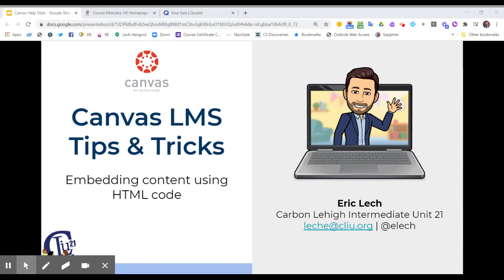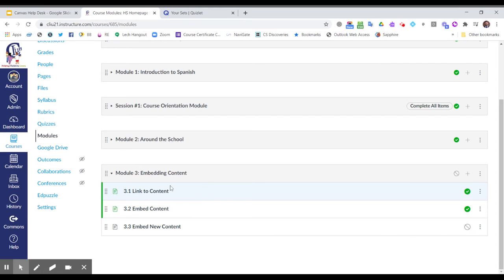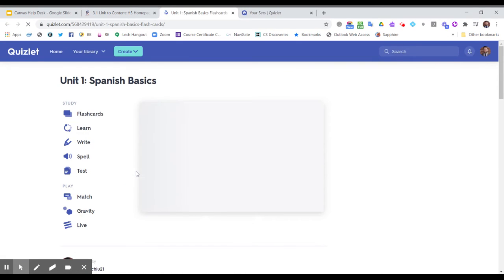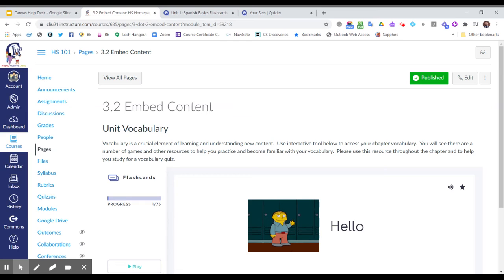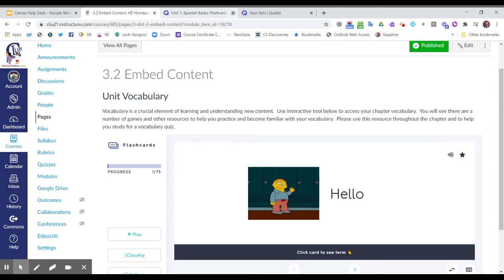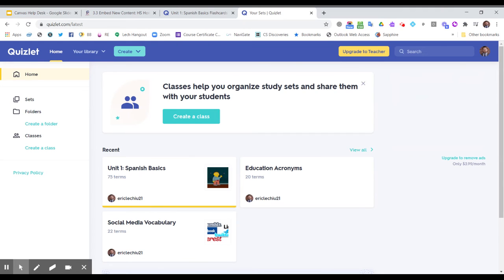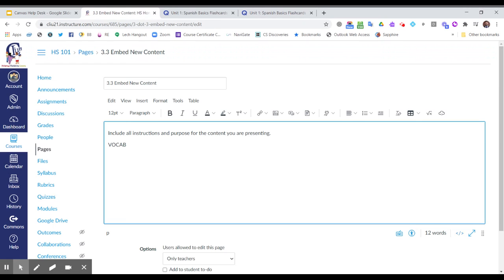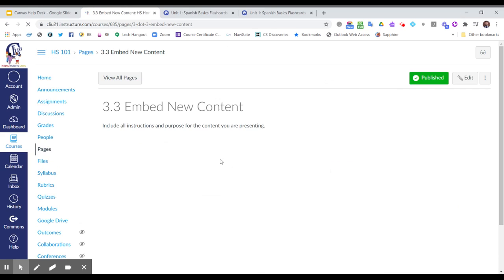Canvas LMS: Embed Content Using HTML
Watch this quick tutorial to better understand and apply embedded content in your Canvas course.  In this example, we embed content from Quizlet into our Canvas course.